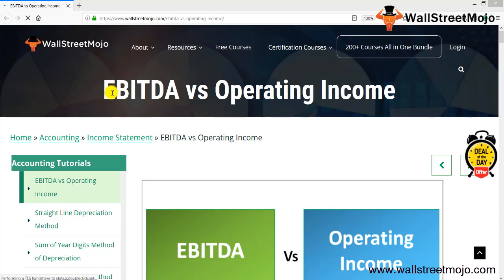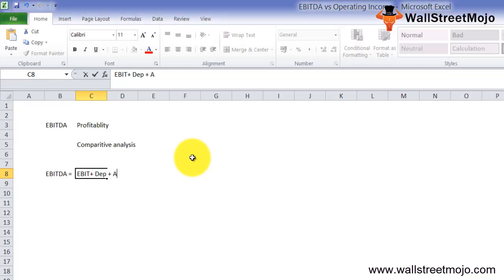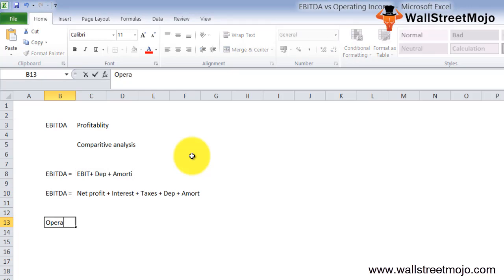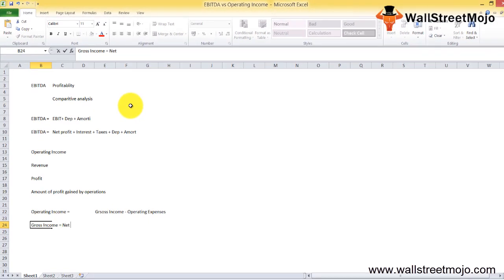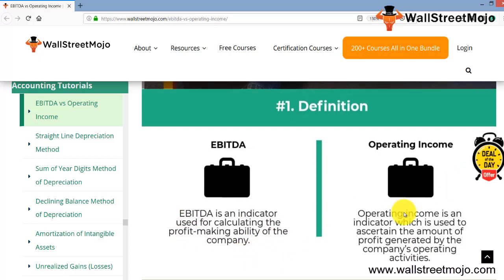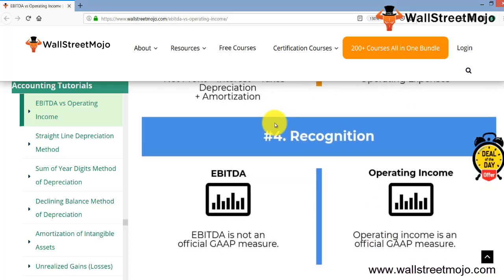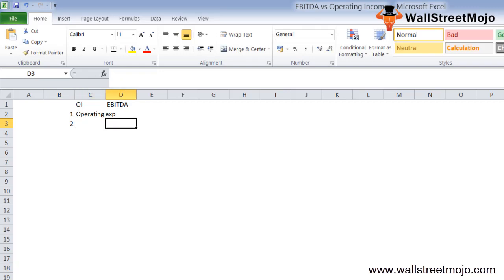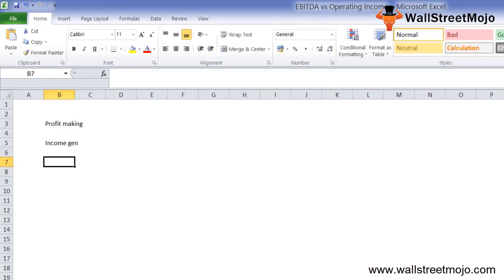EBITDA vs Operating Income | Top Differences You Must Know!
In this video, we'll examine the main differences between EBITDA vs Operating Income with its Formula.

𝐖𝐡𝐚𝐭 𝐢𝐬 𝐄𝐁𝐈𝐓𝐃𝐀?

EBITDA is a approach often used to to find the profit of firm and industries.

EBITDA = EBIT + Depreciation + Amortization
                                     OR
EBITDA = Net Profit + Taxes + Interest + Depreciation + Amortization

𝐖𝐡𝐚𝐭 𝐢𝐬 𝐎𝐩𝐞𝐫𝐚𝐭𝐢𝐧𝐠 𝐈𝐧𝐜𝐨𝐦𝐞?

Operating income is often used to determine how much of the company's profits can be transformed into revenue.

𝐎𝐩𝐞𝐫𝐚𝐭𝐢𝐧𝐠 𝐈𝐧𝐜𝐨𝐦𝐞 𝐅𝐨𝐫𝐦𝐮𝐥𝐚
Operating income = Gross income – Operating expenses

𝐄𝐁𝐈𝐓𝐃𝐀 𝐯𝐬 𝐎𝐩𝐞𝐫𝐚𝐭𝐢𝐧𝐠 𝐈𝐧𝐜𝐨𝐦𝐞 𝐊𝐞𝐲 𝐃𝐢𝐟𝐟𝐞𝐫𝐞𝐧𝐜𝐞𝐬

#1 - EBITDA is used to examine and equate companies. Whereas,  operating income is the revenue that is considered as income from operations.

#2 - EBITDA is not a official measure of GAAP. Whereas,Operating income is an official GAAP measure.

#3 - EBITDA calculate firm's earning potential.Whereas, Operating income  ascertain how much profits can be transformed into revenue.

If you want to know more about 𝐄𝐁𝐈𝐓𝐃𝐀 𝐯𝐬 𝐎𝐩𝐞𝐫𝐚𝐭𝐢𝐧𝐠 𝐈𝐧𝐜𝐨𝐦𝐞 you can visit the 𝐥𝐢𝐧𝐤 𝐩𝐫𝐨𝐯𝐢𝐝𝐞𝐝 𝐡𝐞𝐫𝐞